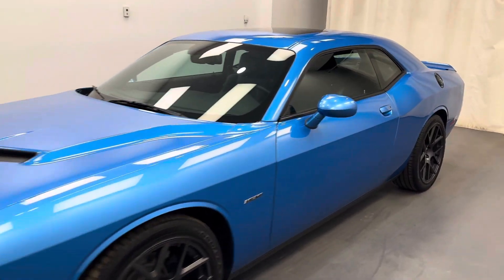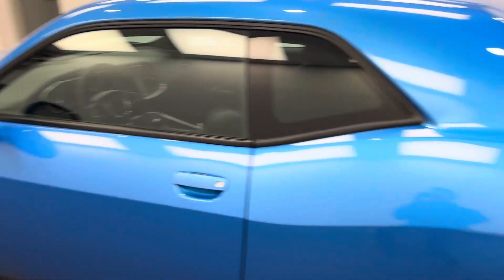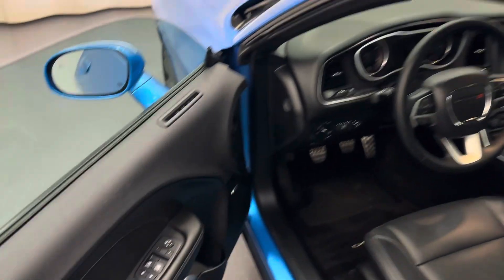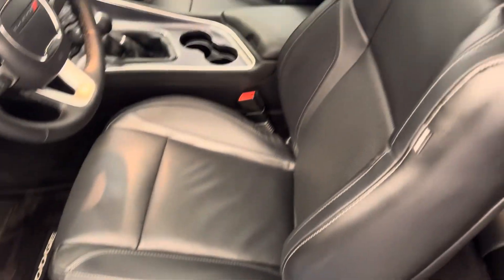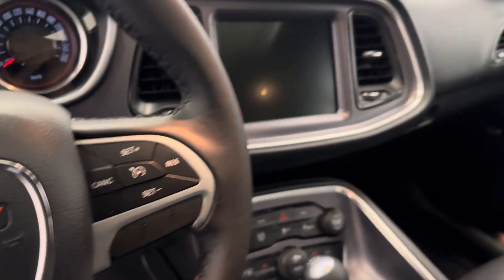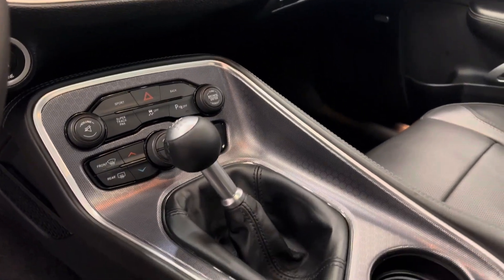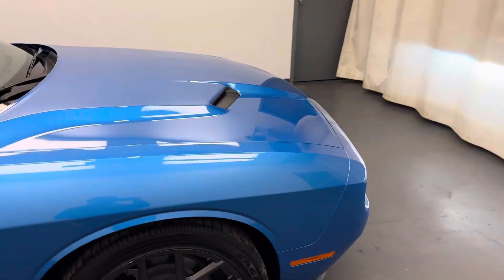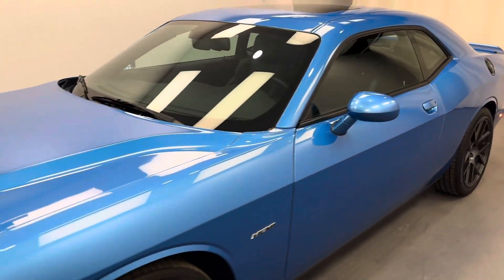2016 Dodge Challenger || 251744